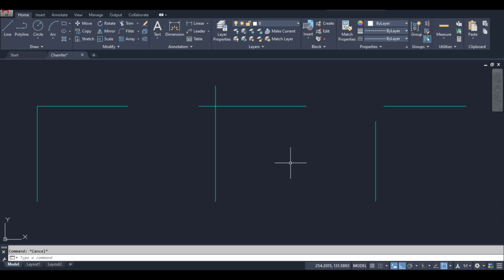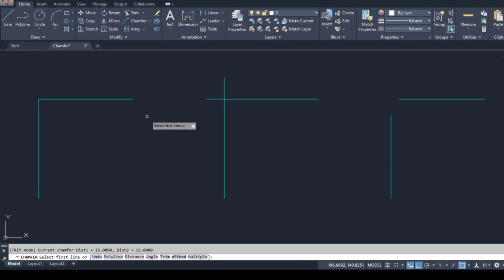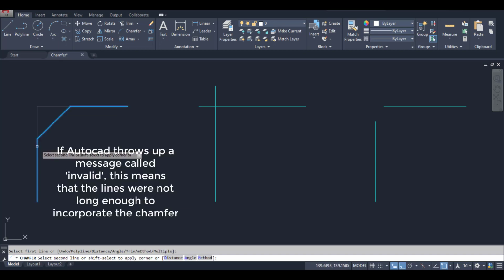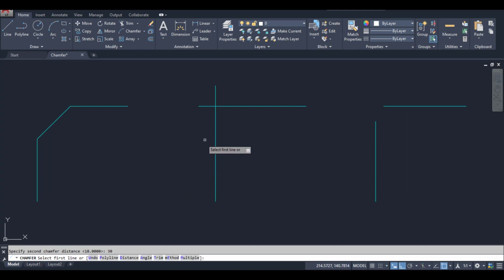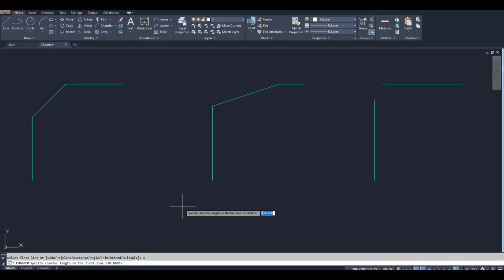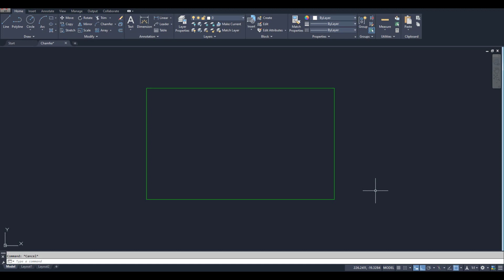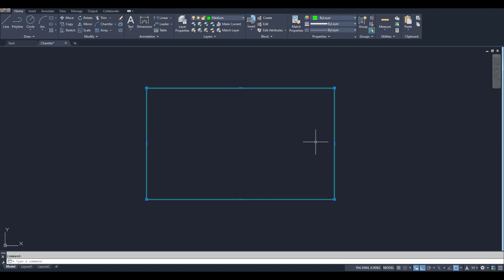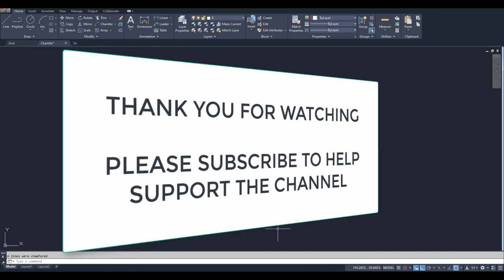AutoCad Chamfer command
This video demonstrates how to create a chamfered or bevelled corner using the chamfer command in Autocad. A useful editing command.